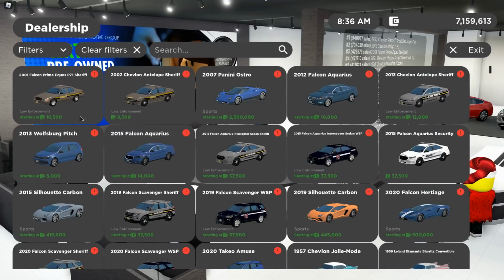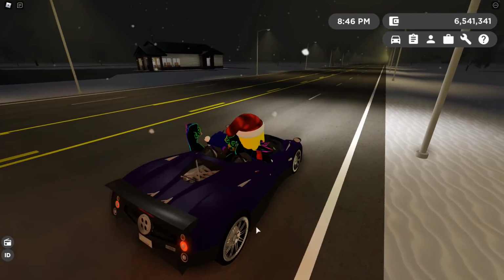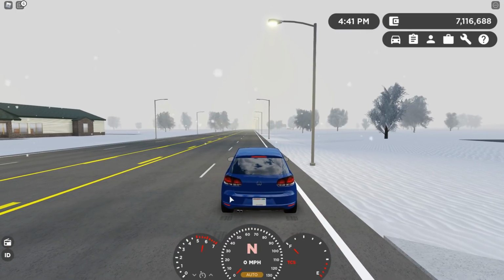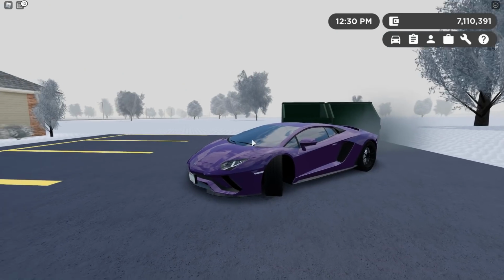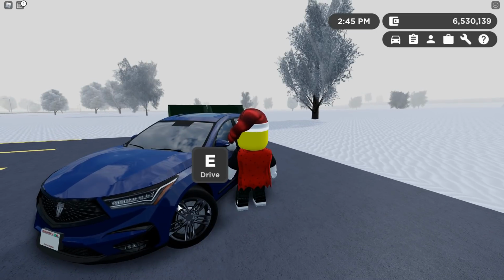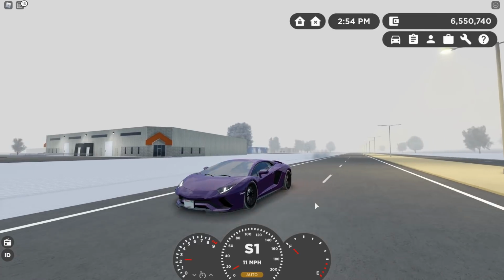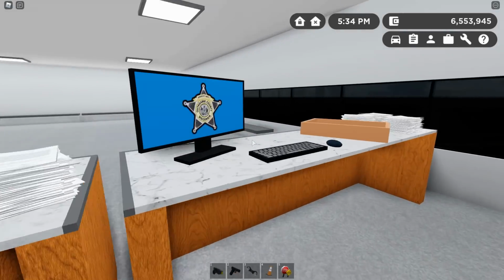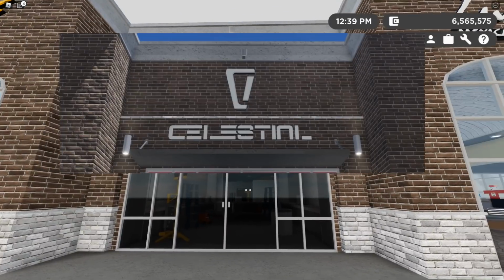WINTER, SHERIFF JOB, NEW SUPER CARS, TESLA DEALER SOON? | Roblox Greenville Update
Timestamps:
0:31, 2001 Ford Crown Victoria/Falcon Prime Eques P71 Sheriff
1:28, 2002 Chevrolet Impala/Chevlon Antelope Sheriff
2:34, 2007 Pagani Zonda/Panini Ostro
4:22, 2012 Ford Taurus/Falcon Aquarius
5:13, 2013 Chevrolet Impala/Chevlon Antelope Sheriff
6:31, 2013 Volkswagon Golf/Wolfsburg Pitch
7:40, 2015 Ford Taurus/Falcon Aquarius
9:00, 2015 Ford Taurus/Falcon Aquarius Sheriff, WSP, & Security
9:36, 2015 Lamborghini Aventador/Silhouette Carbon
10:04, 2019 Ford Explorer/Falcon Scavenger Sheriff & WSP
10:24, 2019 Lamborghini Aventador/Silhouette Carbon
11:59, 2020 Ford GT/Falcon Heritage
13:12 2020 Ford Explorer/Falcon Scavenger Sheriff & WSP
13:36 2020 Acura RDX/Takeo Amuse
14:53, Winter update talk
19:37, Sheriff station
21:32, Misc feature talk
23:42, Possible Tesla dealer talk